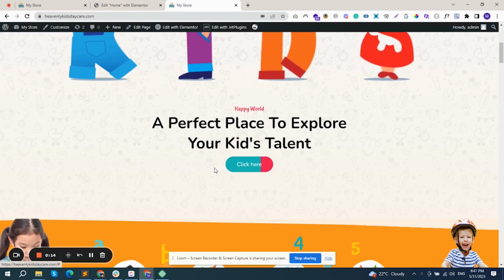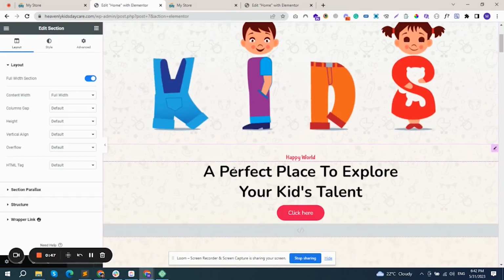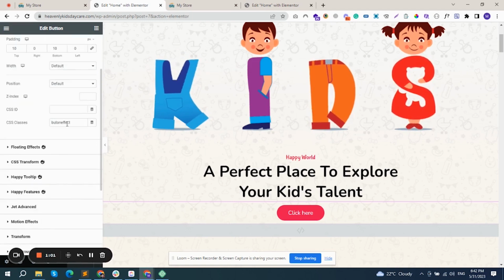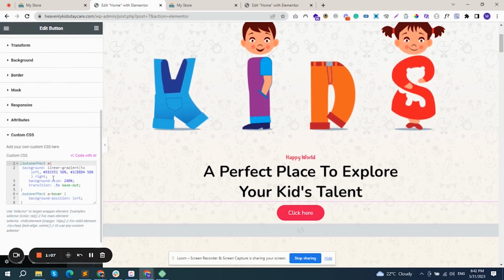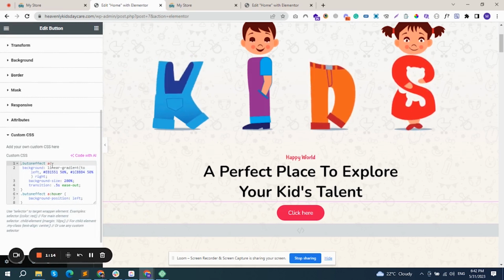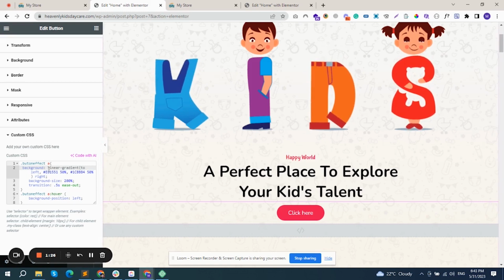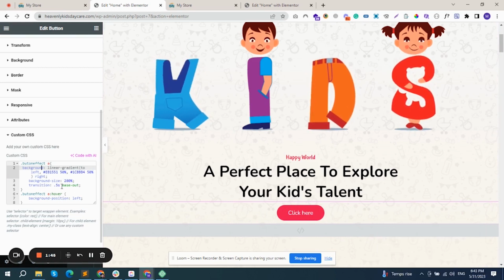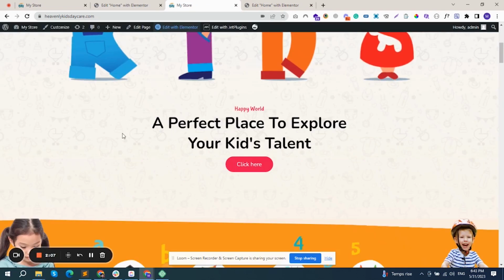CSS Animation - Hover Effect - Creating Smooth Left-to-Right Transition Duration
Welcome to this video, In this video, we'll guide you through the process of adding an eye-catching hover effect to your elements using CSS animation. Specifically, we'll focus on creating a smooth left-to-right transition when users hover over an element, providing an engaging and dynamic user experience for your website visitors.

CSS animations have become a powerful tool in web design, allowing designers to add visually appealing effects that captivate users and enhance their interactions with the website. The hover effect we'll be creating in this tutorial is not only easy to implement but also customizable to match your website's style and design.